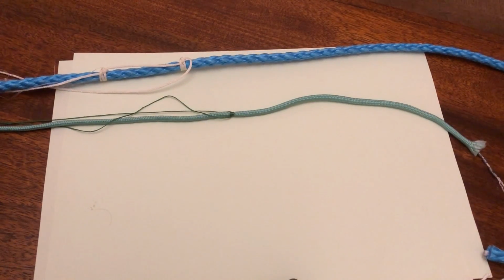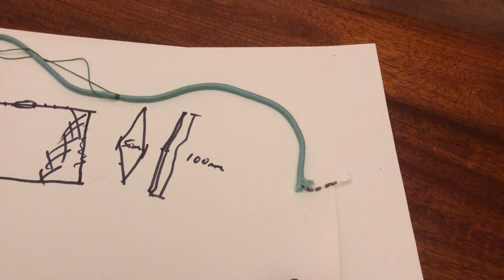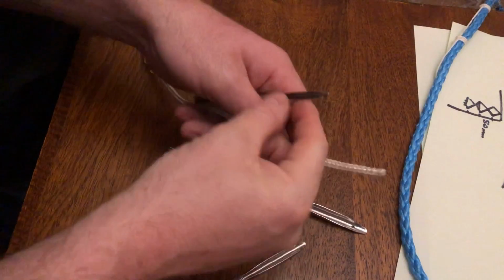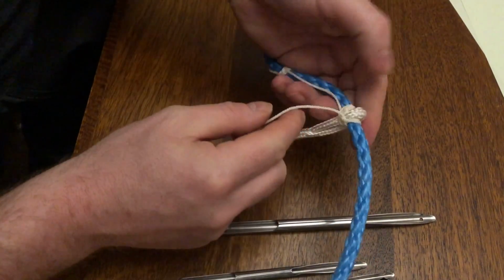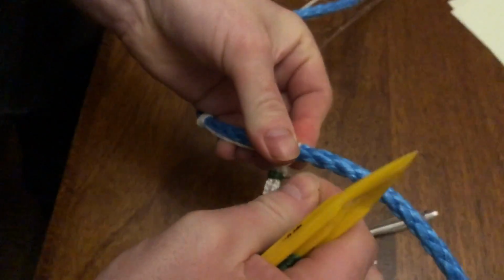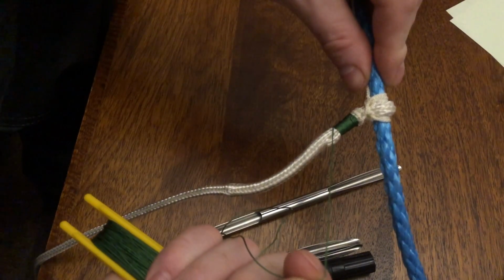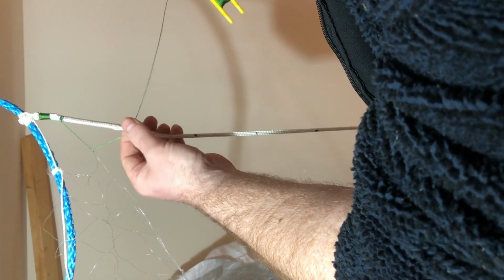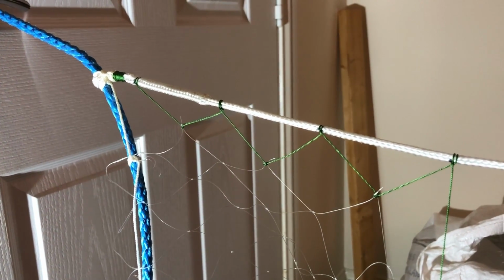How to rig nets- setting out and stitching on the gill. Tangle and gill nets. Beach boat sea fishing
Well this is the second video of rigging nets. This is showing how to set out and rig the gills at each end of the net. This video is sowing how I set out nets rigged by  a half. If you look at the first video, it will explain different hanging ratios. There are dozens of different methods, everyone preferring slightly different knots and techniques, but this one has served me well for a lot of years.